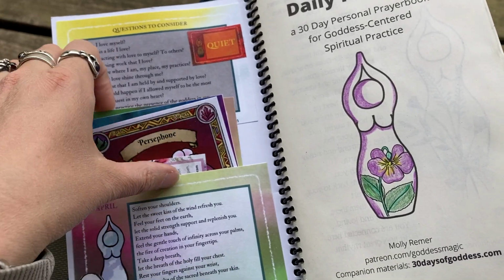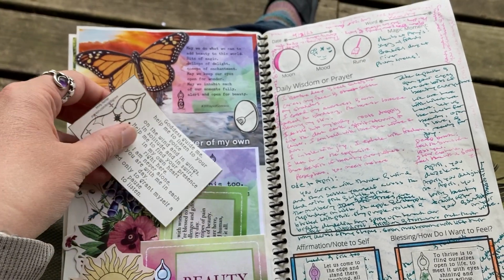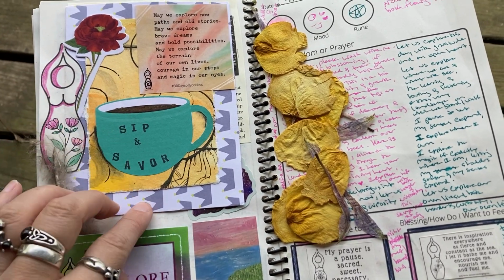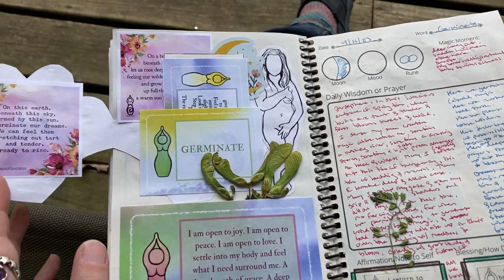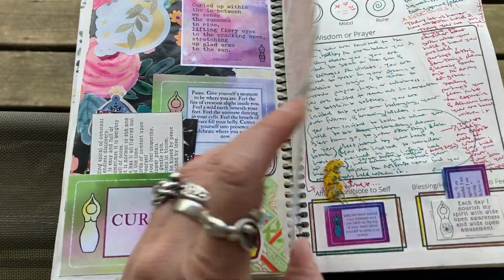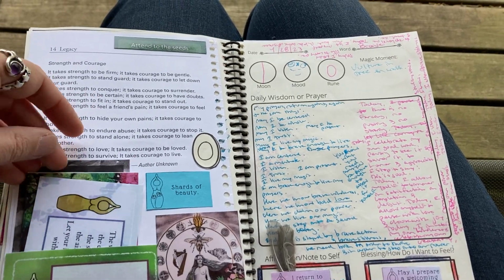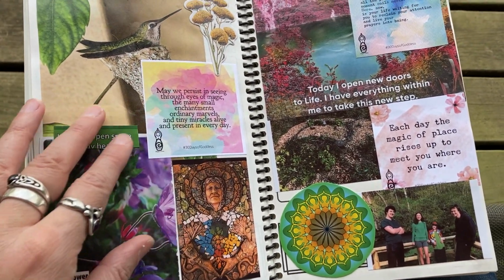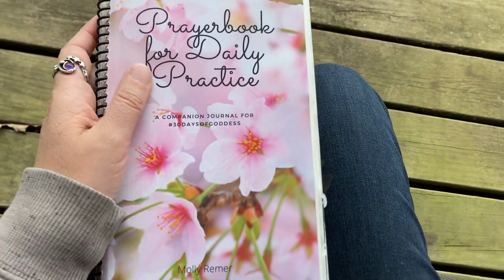30DaysofGoddess April Prayerbook Flip-Through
The structure of my life includes space for the goddess, for the sacred, for making magic and dialoguing with divinity, for settling into my own power, meeting my own needs, and savoring bits of enchantment and everyday miracles. Daily practice prayerbooks help make this space!

This is a flip-through video of my April prayerbook for 30DaysofGoddess.

Resources referenced:

Practice homepage with printables, snapshot cards, free resources, and online circles

Tiny photo printer = Kodak Step